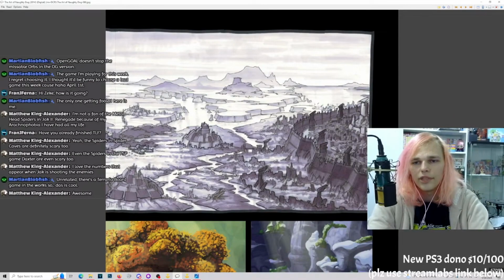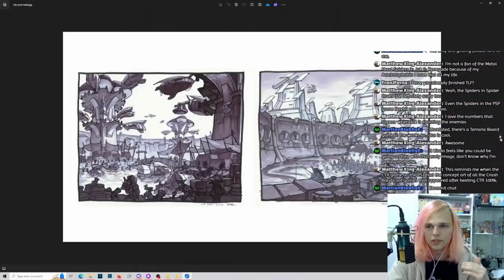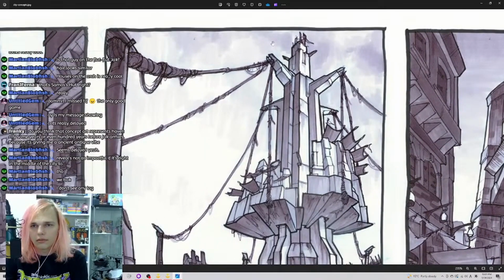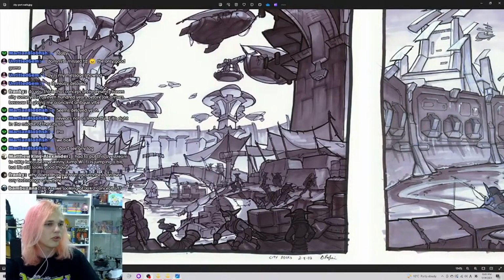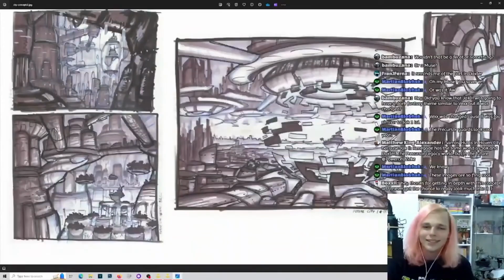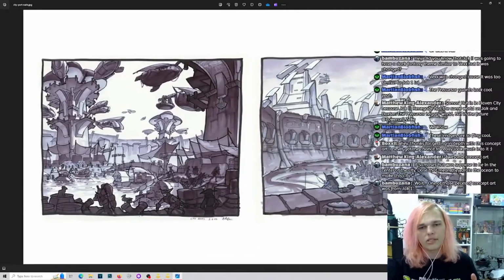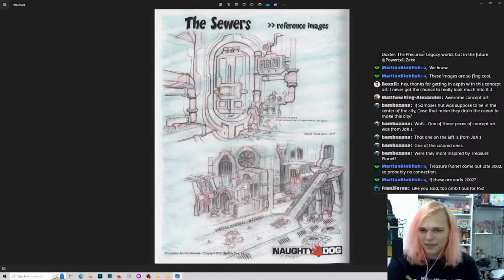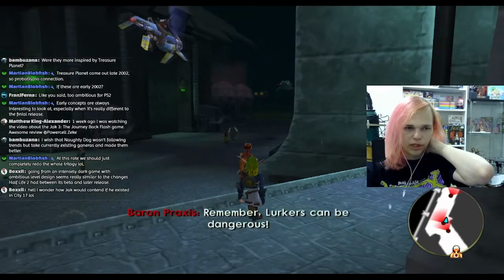Jak II's Concept Art is WILD | ND were holding themselves back tbh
Going over some early concept art for Jak II, and how their approach to the world seemed a lot different to the final game, and what that could have meant. supa cool :3